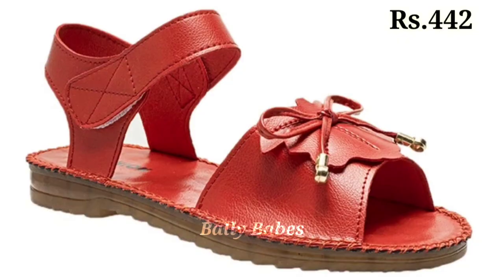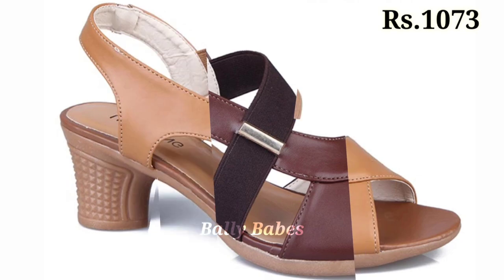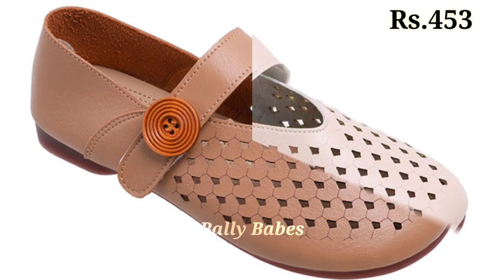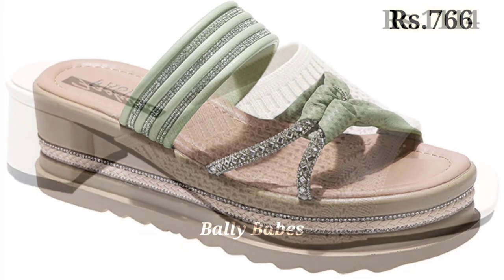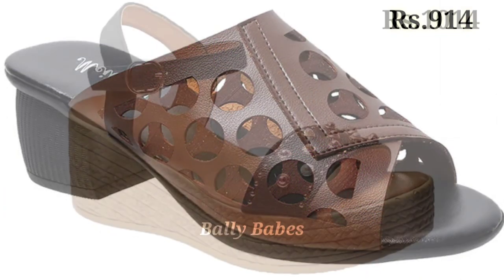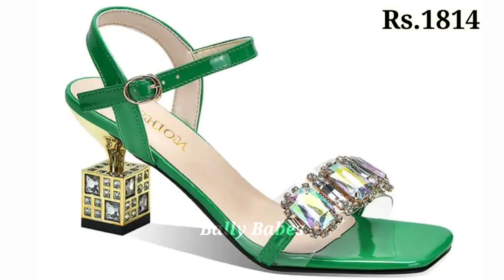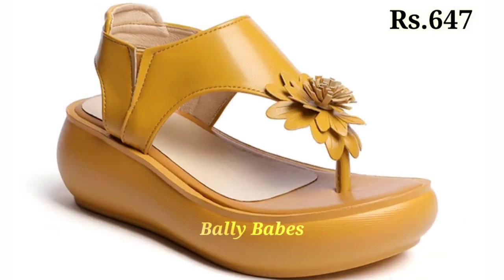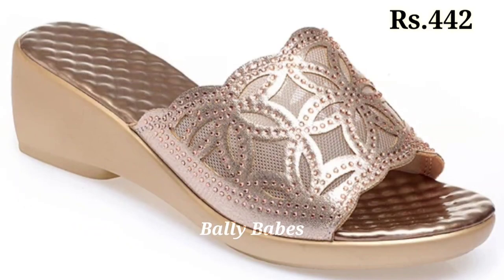NEW ARRIVALS LATEST SANDALS LEATHER SHOES VERY DIFFERENT TOP DESIGN 2022 WITH PRICE OF SANDAL